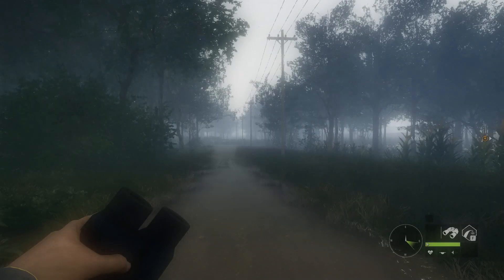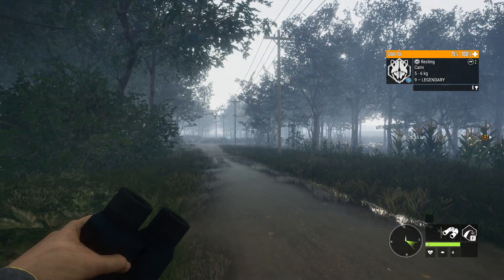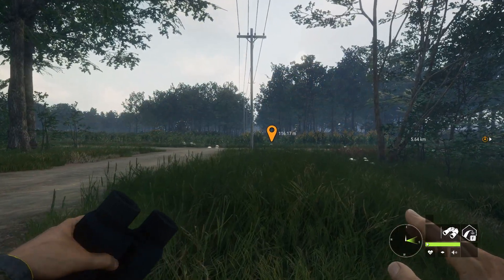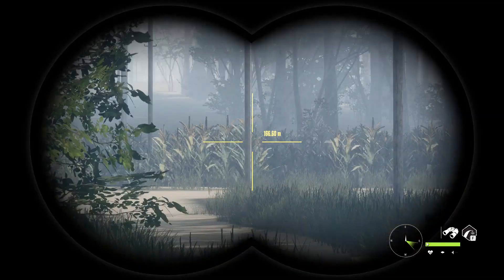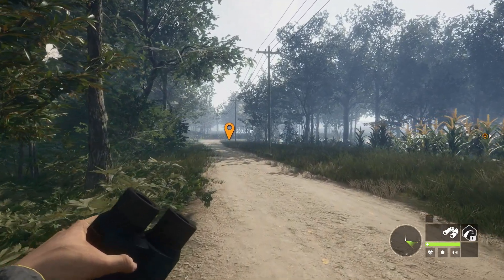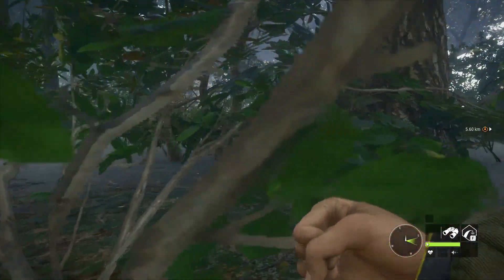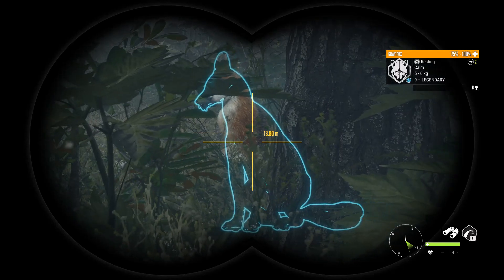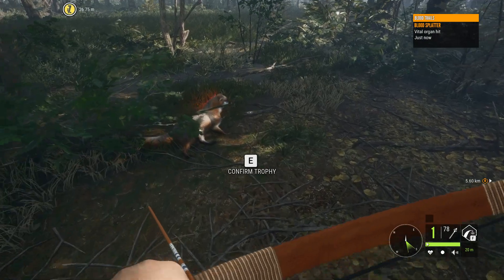Huge Diamond Gray Fox With The Recurve!!! | theHunter: Call of the Wild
We were finally able to hunt the Mississippi Acres Reserve and we find a lvl 9 legendary gray fox!!! Hope You Enjoy!!!